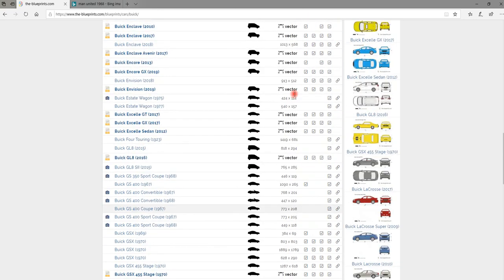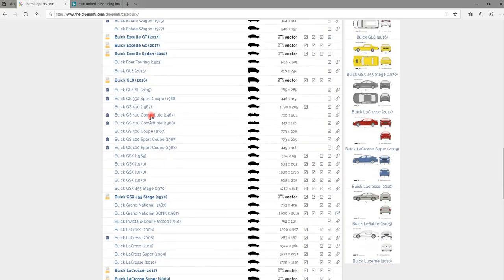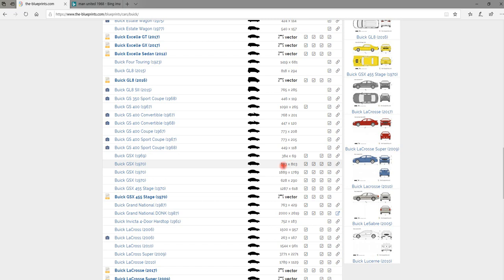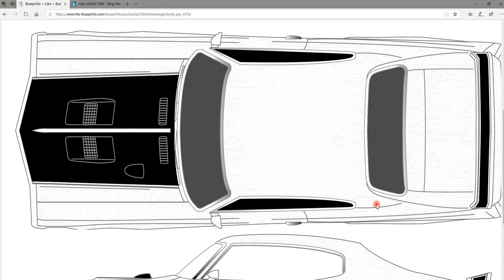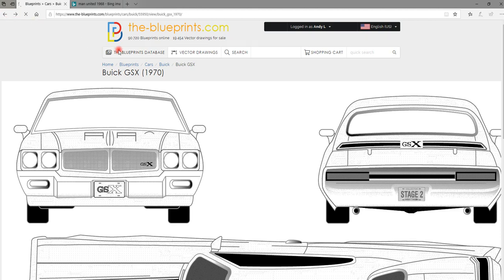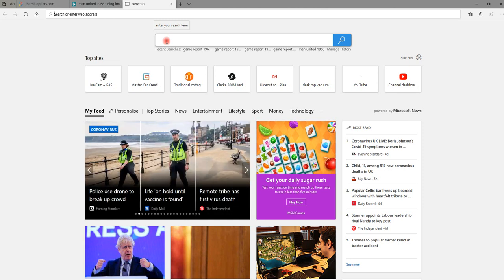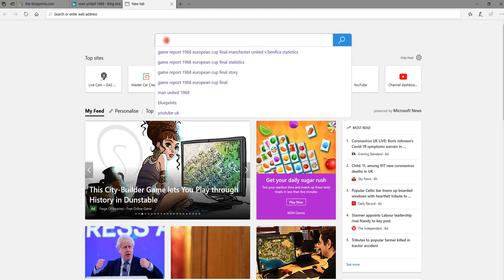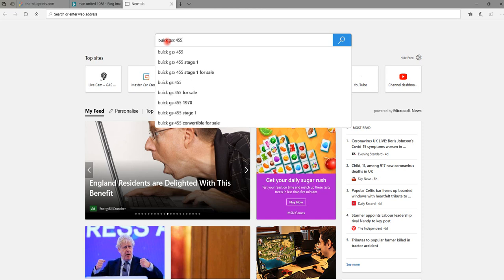Car Blueprint search Learn how to search for car blueprints to use in Blender.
Learn how to search for blueprints:-
In this video I am showing you how to search for blueprints for you to use in Blender or any other 3d modelling program.